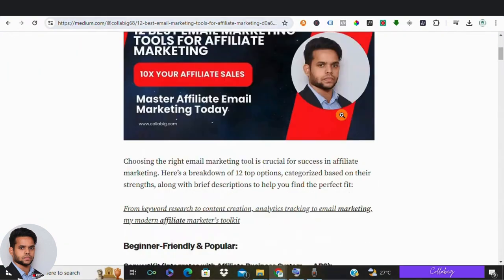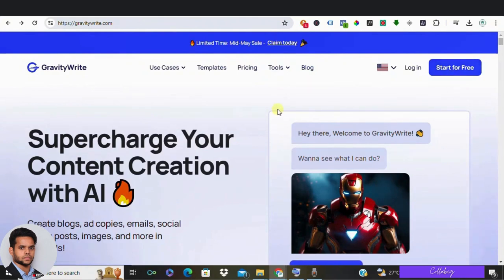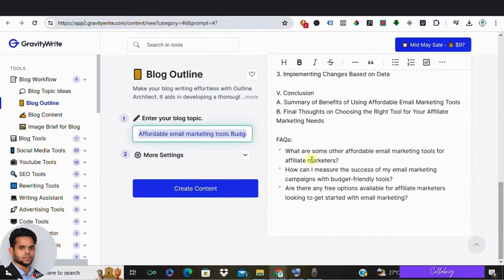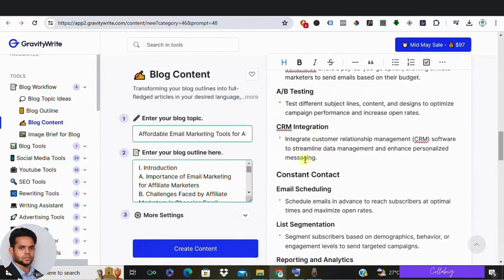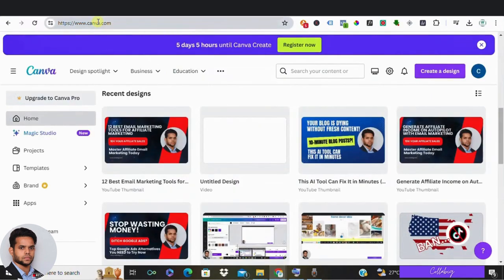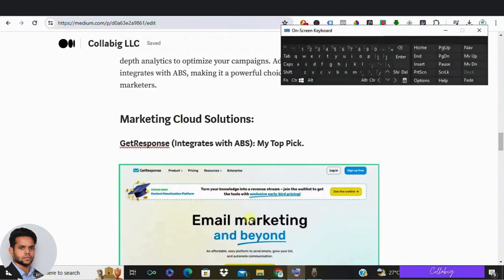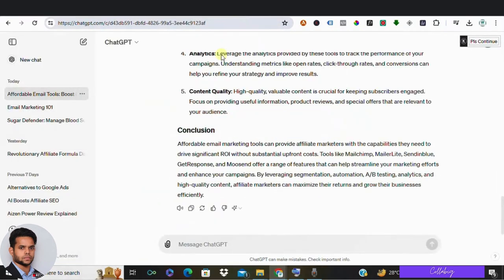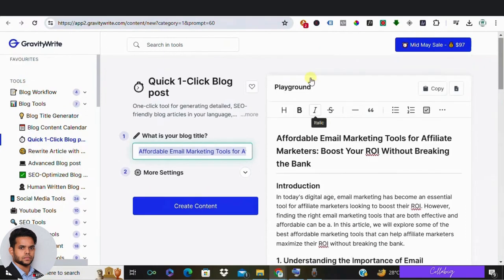Create Killer Blog Posts in 10 Minutes (AI-Powered & Undetectable!) | GravityWrite Review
Struggling to churn out fresh blog content? Feeling overwhelmed by writer's block? Discover the power of AI writing with GravityWrite!  In this video, we unveil a revolutionary tool that helps you create high-quality, Google-loving blog posts in MINUTES.  ( Plus, it's undetectable by AI checkers!)

Here's what you'll learn:

How to use GravityWrite's step-by-step workflow (it's ridiculously easy!)
Beat writer's block and generate killer blog post ideas
Craft compelling outlines and content that ranks on Google
Leverage AI to create stunning visuals for your blog
Publish your content and dominate the search engine results

Stop wasting time staring at a blank page. Let AI be your secret weapon!